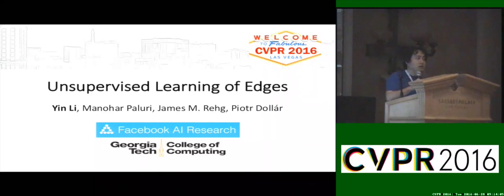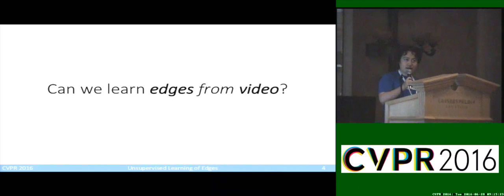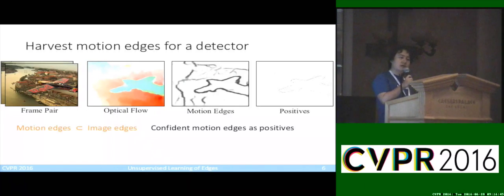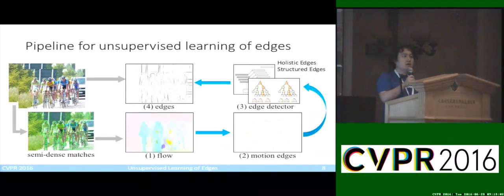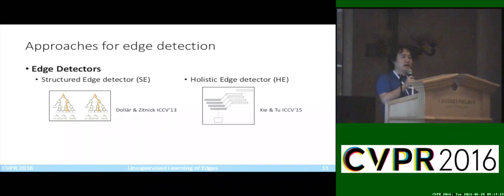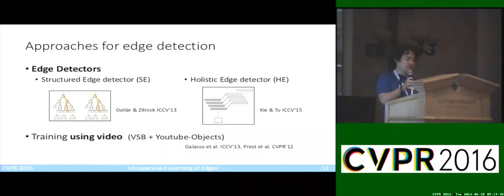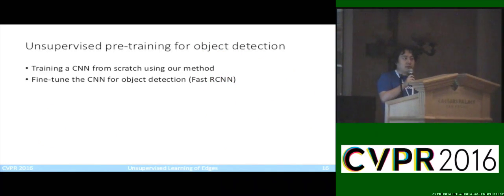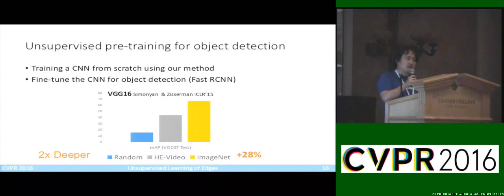Unsupervised Learning of Edges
This video is about  Unsupervised Learning of Edges